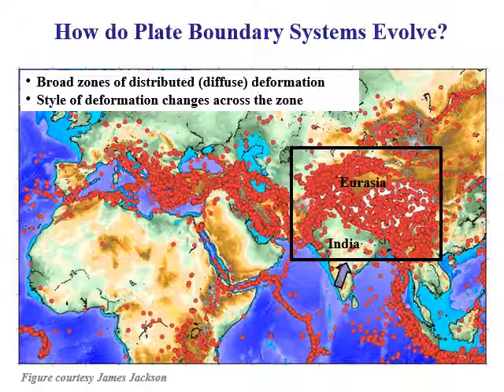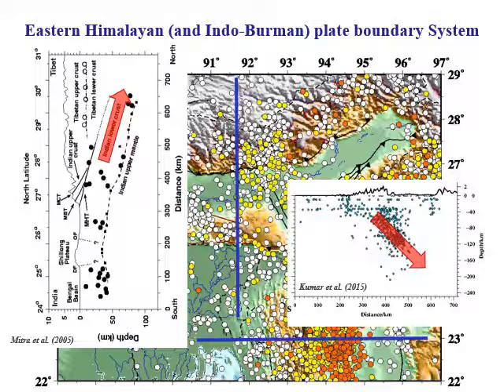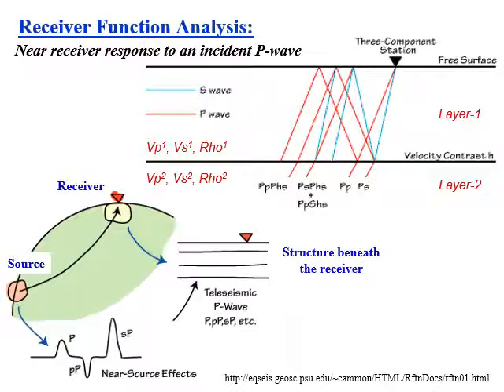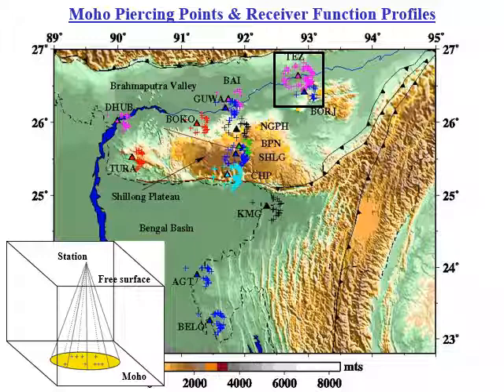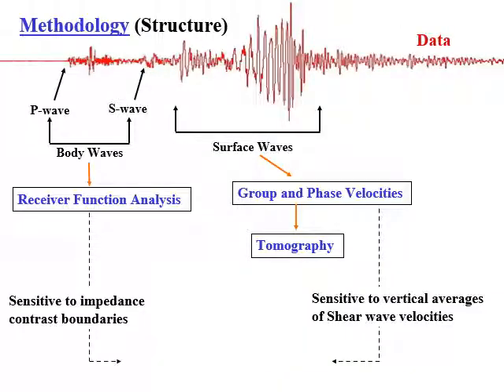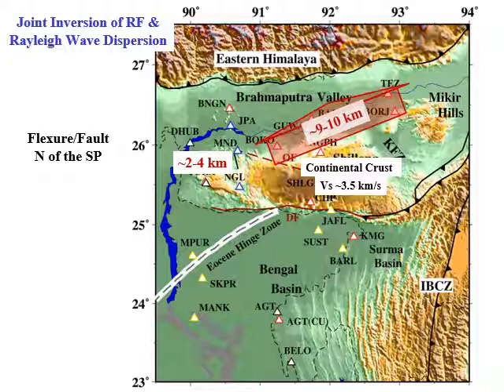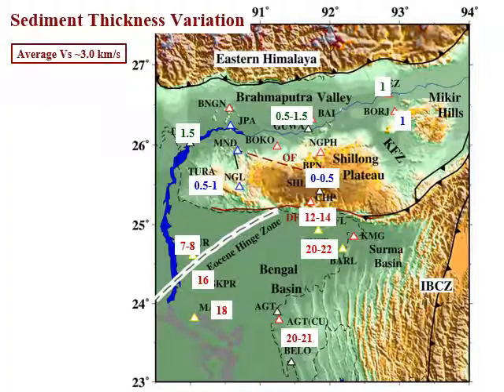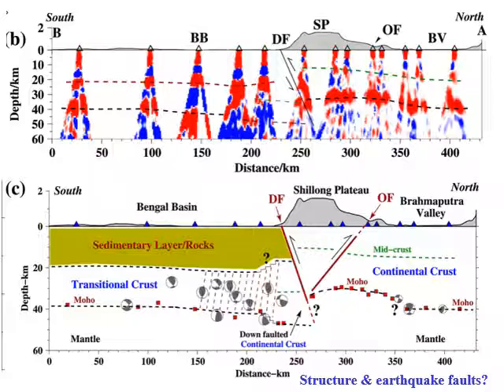Research_Video-1 NE India Structure SMitra 2021